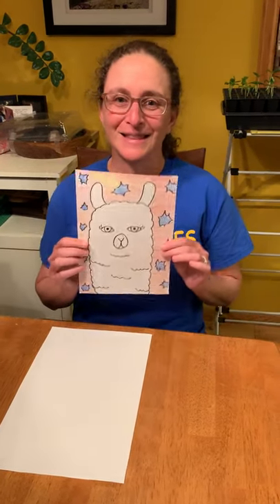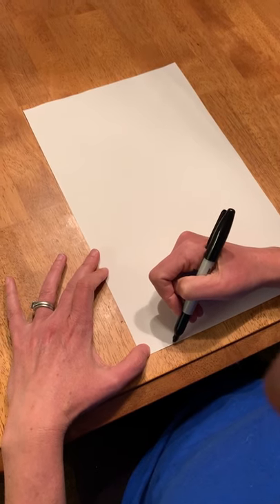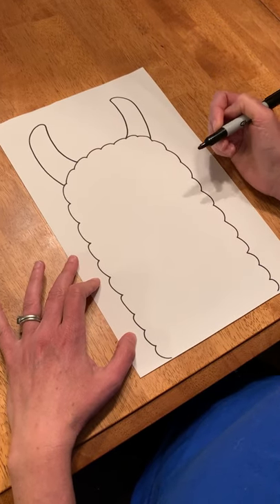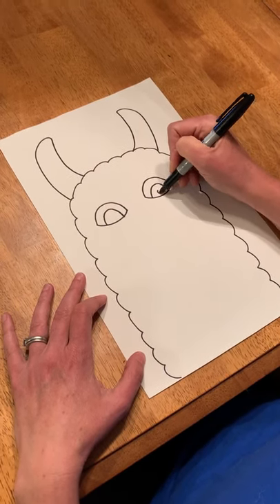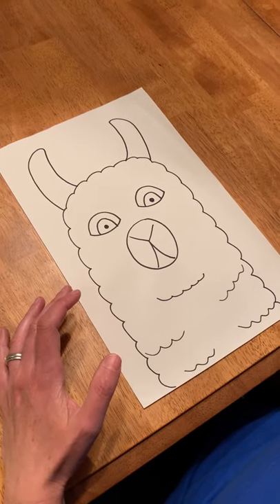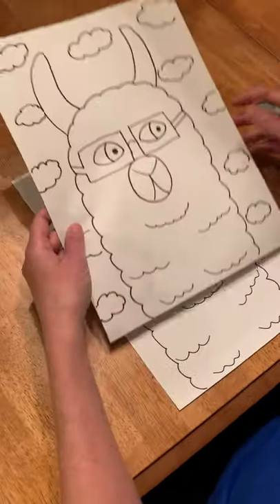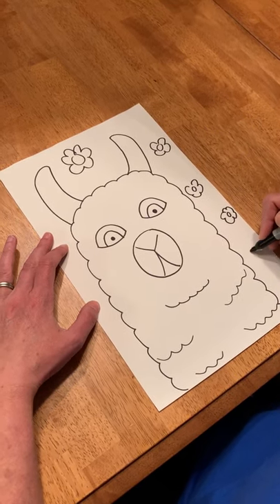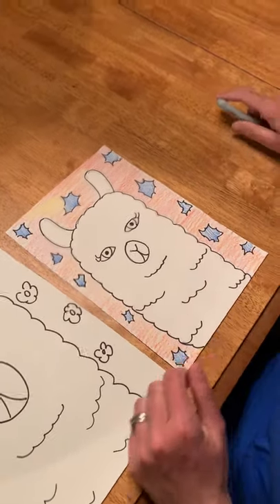How to draw a llama - Directed drawing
Ms. Courtney's CREW with Ms. Annabel.  How to draw a llama. Video 3